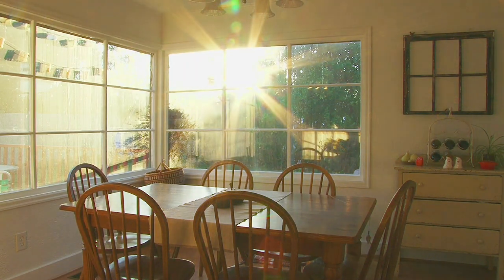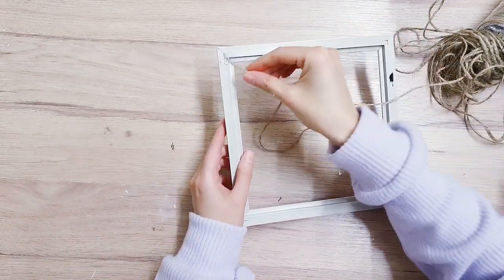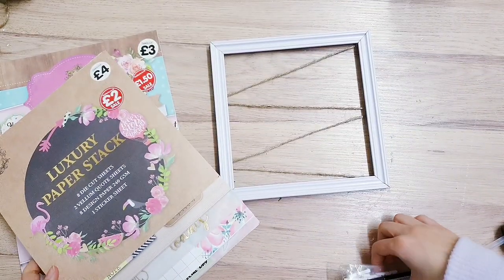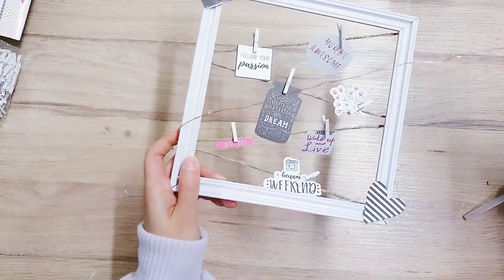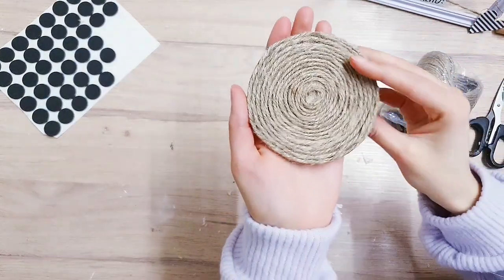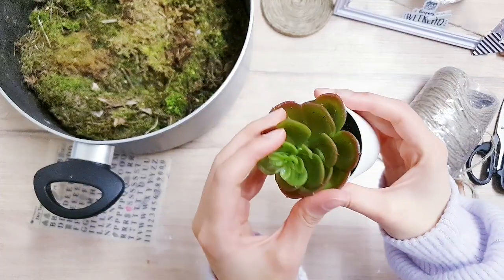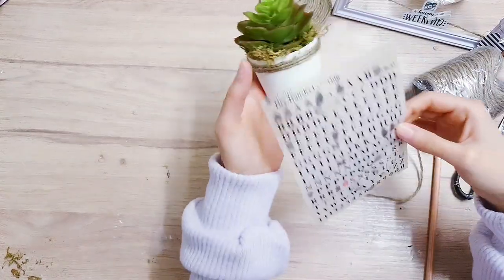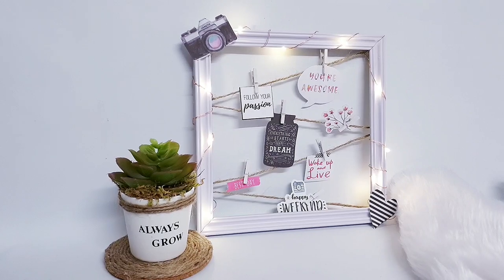❤DIY Jute Twine Decor Craft Ideas, Room Decoration Projects, Easy Trendy Boho Decor, Aesthetic Look!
Today I have 3 quick and easy Farmhouse diy room decorating ideas for you. These crafts are done on a budget, so let's get decorating!
I used twine in all 3 craft project ideas that I share with you all.
First I show you how to make a photo frame pegboard using a dollar tree or poundland UK frame. I use some inspirational motivational quotes and words but you can use pictures on yours if you wish, that way it will be personalized. You can gift this or use it as wall decor for anywhere in your home, your bedroom or living room.
I then show you how to make some coasters with cork and twine. You can even use cardboard.
Finally I share a succulent planter pot idea, where I add some lettering to spell out a cute little message.
These DIYs are great for all year round everyday decor. You can make them to gift or to sell too.

Time Stamps
00:00 Poetic intro
00:15 intro to video
00:39 diy number 1
03:33 diy number 2
05:24 diy number 3
07:00 finished DIYs
07:47 outro